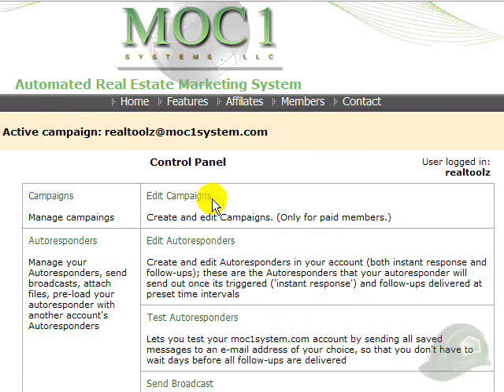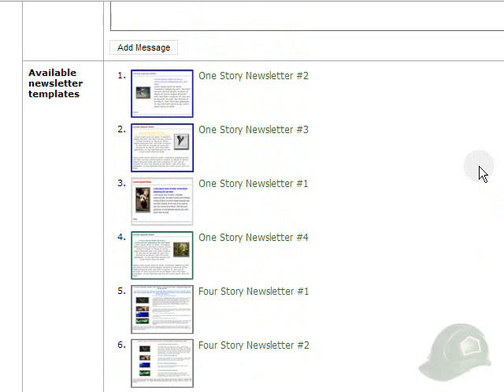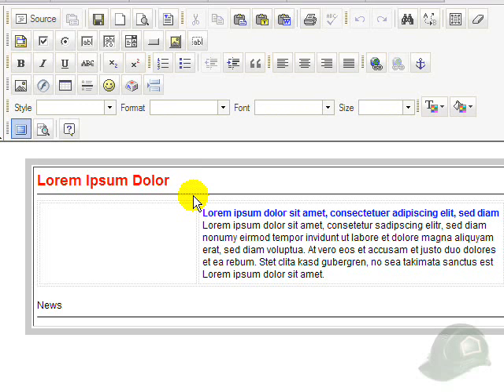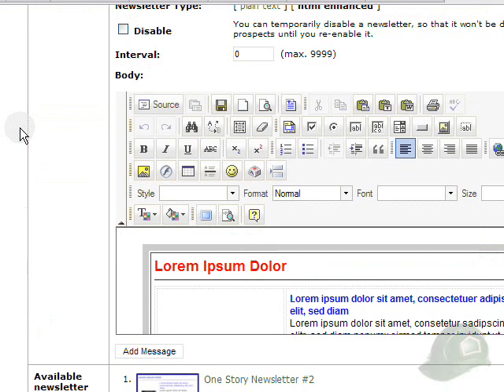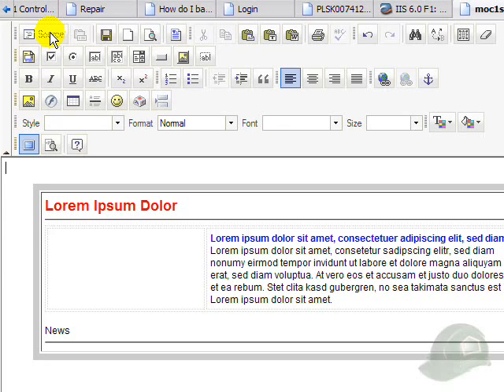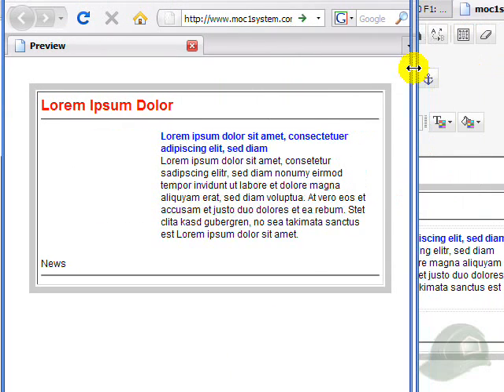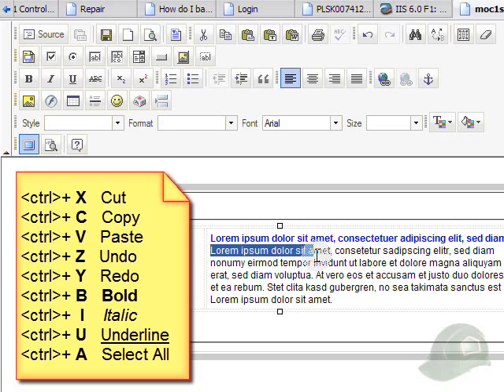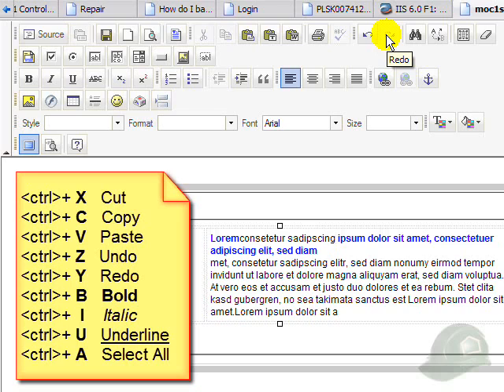FCK Editor Tutorial 1 of 4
Step by step demonstration of editing WYSIWYYG HTML documents with the FCK Editor by RealToolz, Real Tools for Real Estate Professionals.